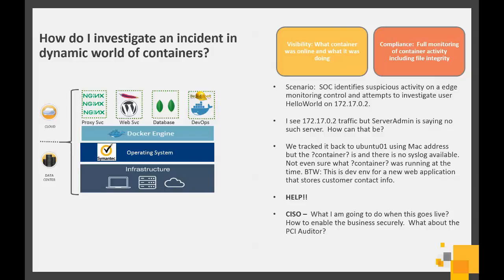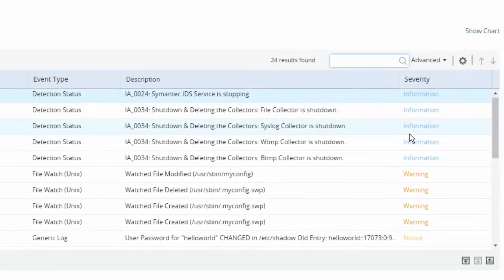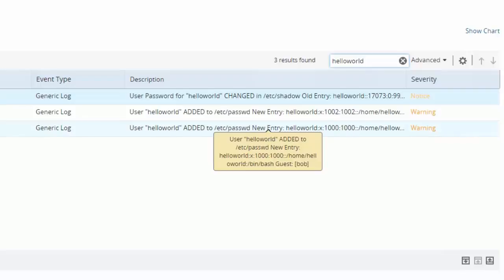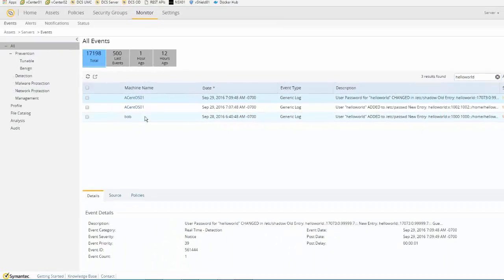Docker Visibility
this video is an overview on Docker visibility in UMC console